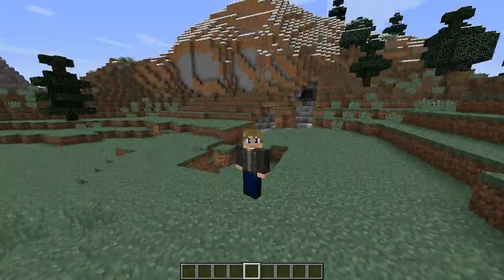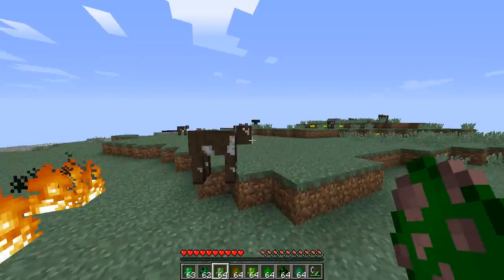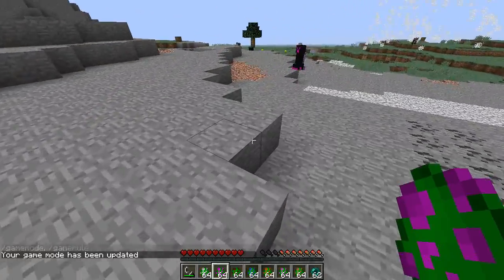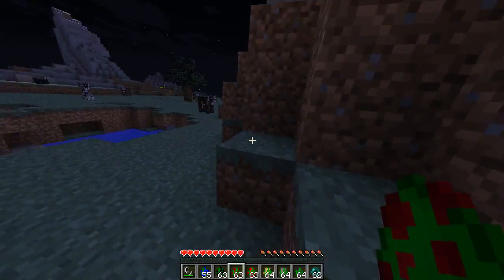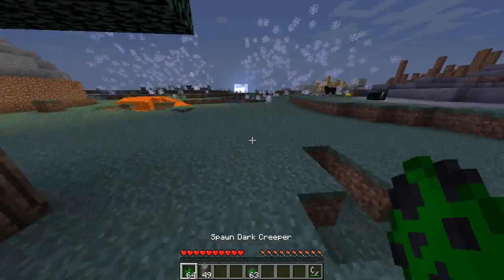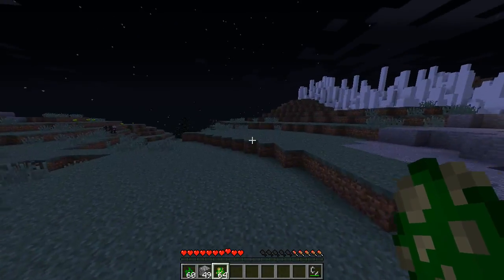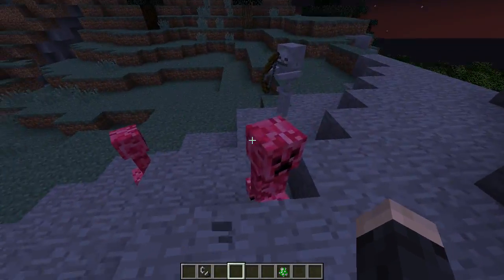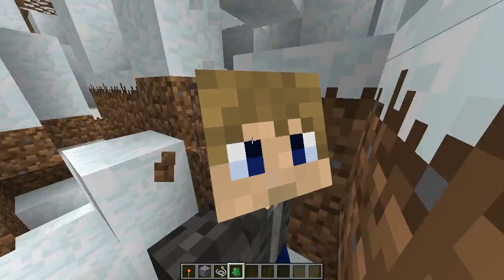Minecraft Mod Showcase: Elemental Creepers!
In This Video I Will Be Showing Off The Elemental Creepers Mod! Hope You Enjoy!